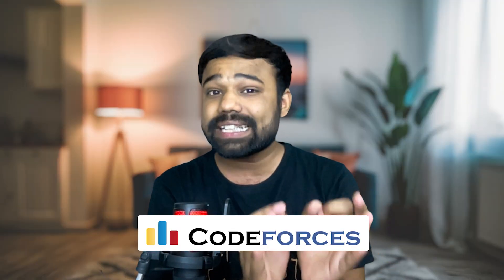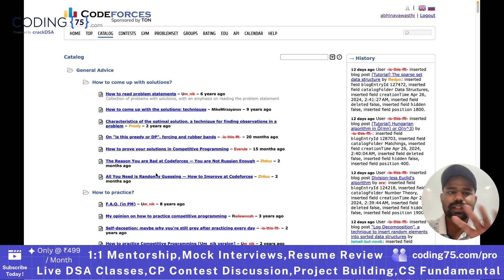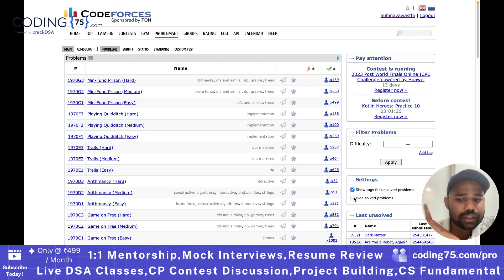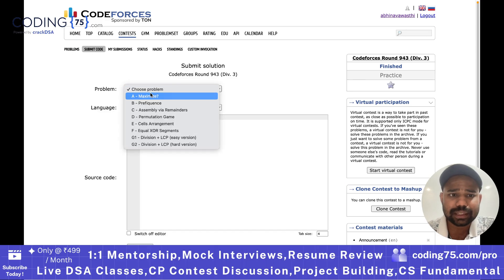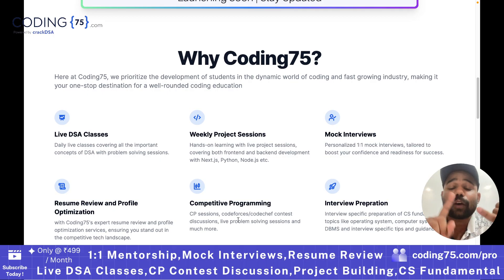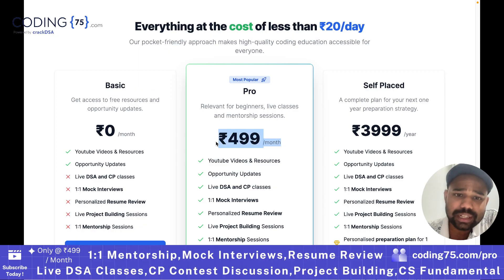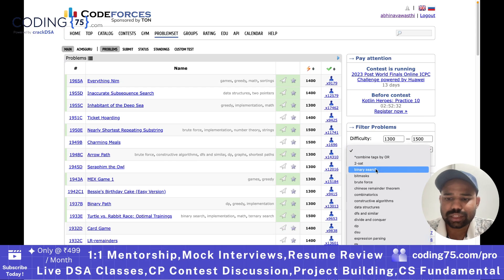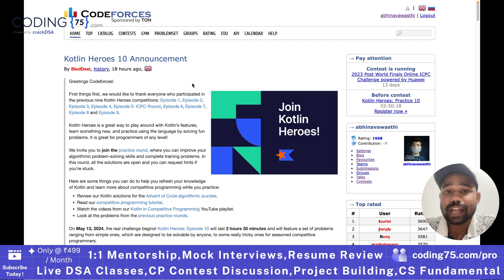What is Codeforces? Complete Guide | How to Participate in Contests and Practice | Abhinav Awasthi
✅ Live DSA Classes
✅ Codeforces, Codechef, Leetcode Live Discussion
✅ 1:1 Mock Interviews
✅ 1:1 Mentorship Sessions
✅ 1:1 Resume Review
✅ Live Weekly Project Building Sessions
✅ Live CS Fundamental Classes

coding
programming
competitive programming
software developer
software engineer
interview preparation
interview experience
dsa

00:00 Introduction
01:02 Codeforces Platform Walkthrough
02:05 Codeforces Blogs
02:35 Contests
05:30 Profile
06:10 How to Participate in Contests?
06:58 Submit a Problem
07:22 Hacks
08:07 Standings or Rankings
08:55  coding75 Pro 🚀
09:38 Personalized Mentorship
10:10 coding75 Classroom
11:35 Join Whatsapp Group
11:50 How to practice on Codeforces?
14:00 How to improve your rating?
15:40 Outro